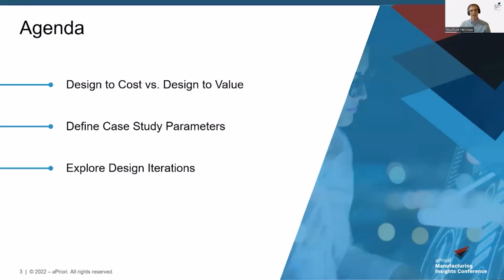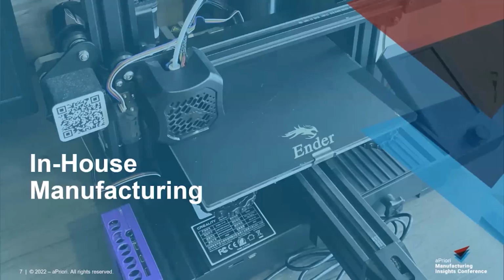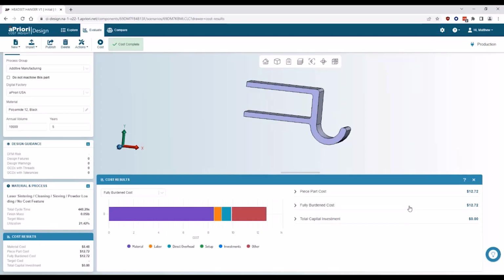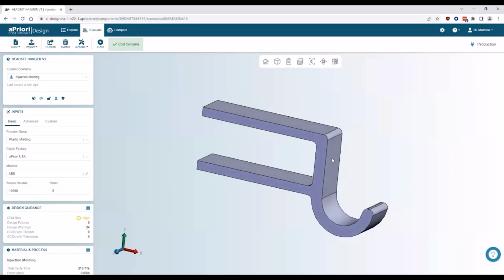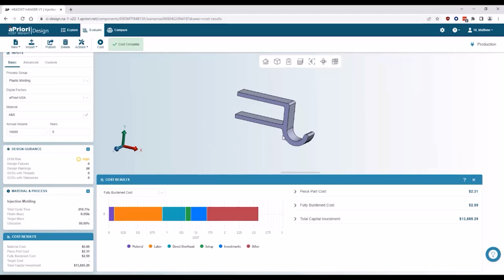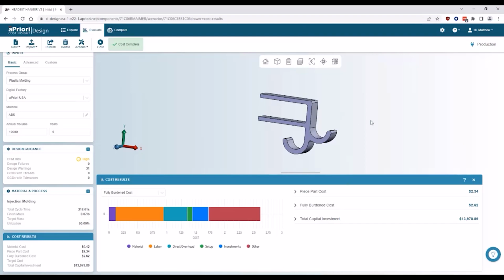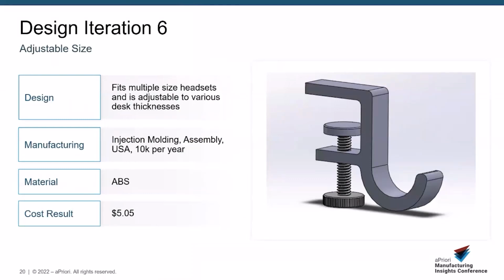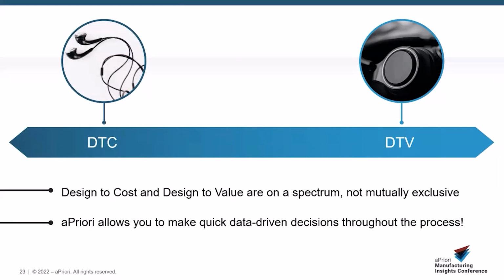Comparing Design-to-Cost & Design-to-Value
What is design to cost vs. design to value? Find out in this compelling case study that’s designed to help you understand design to cost vs. design to value and how to explore design iterations to get the most from your product designs.

Did you know that roughly 80% of a product’s cost is determined during the early design stages? That’s why design to cost vs. design to value is so critical.

•  Design to cost means designing a product to hit a target cost.
•  Design to value means designing products that are focused on delivering value to the customer.

So how do you prioritize and combine these initiatives? Is that even possible?

In this no-nonsense case study, we’ll show you how to use manufacturing simulation technology to make real-time design iterations to achieve both design to cost and design to value initiatives.